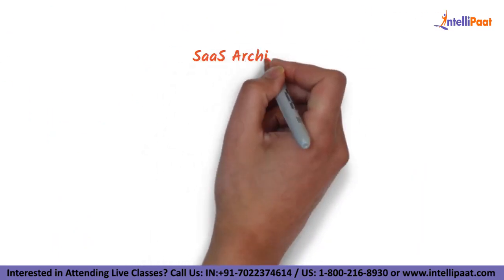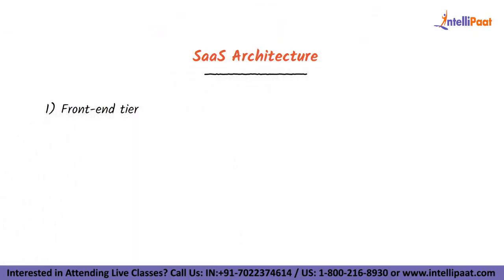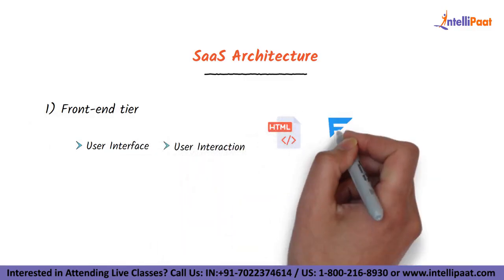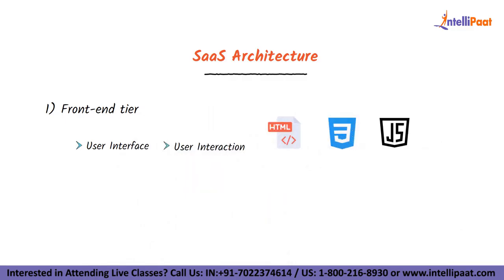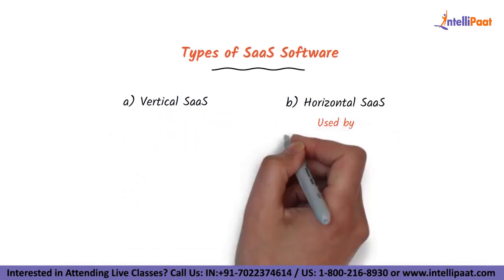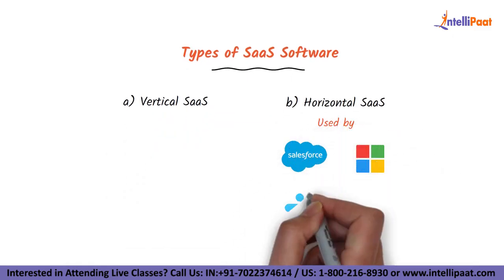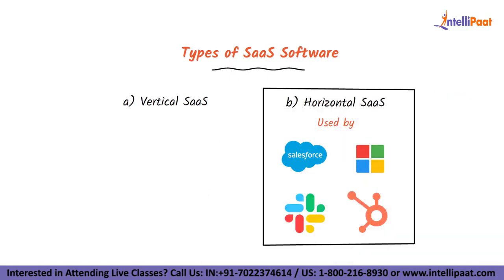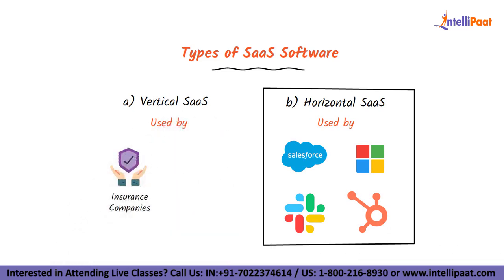What Is SaaS? A Quick Introduction to Software as a Service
Explore Software as a Service (SaaS)—a cloud-based model offering internet-accessible applications without installation or maintenance.